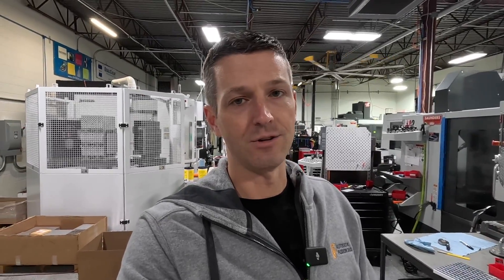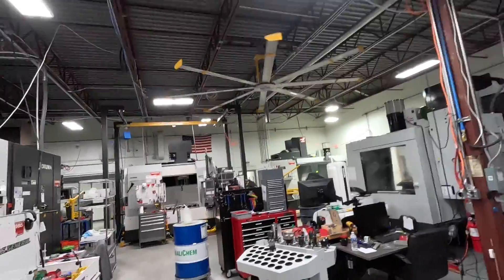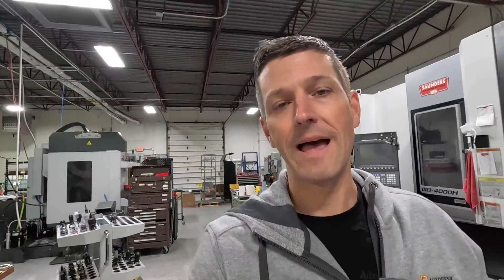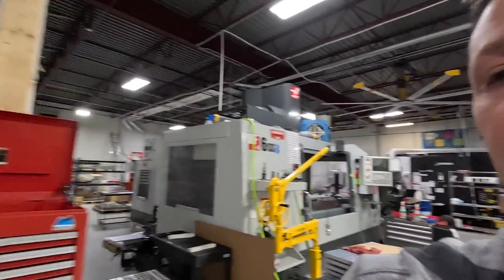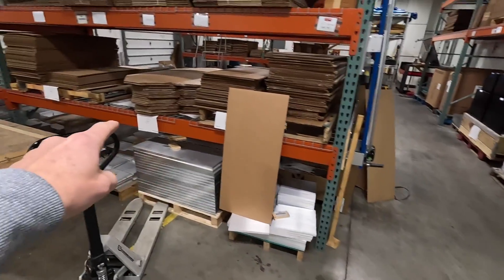How We Use Technology in our Machine Shop!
00:00 Intro
01:23 Tool Life Management
02:12 Fusion 360
03:08 3D Printing
03:50 Upwork
05:58 Freshdesk
07:40 Google Spaces
09:32 Screencast-o-matic
10:37 Alexa and Wyze
11:45 LEx

We couldn't run Saunders Machine Works without a number of websites and services.  From knowing trailing sales, creating purchase orders for tooling, to interacting with vendors, technology is a huge part of making this business succeed.  This video is an inside look at some of those websites, services and other technology that helps us stay profitable, organized, and ultimately enjoy what we WANT to do: run CNC machine!